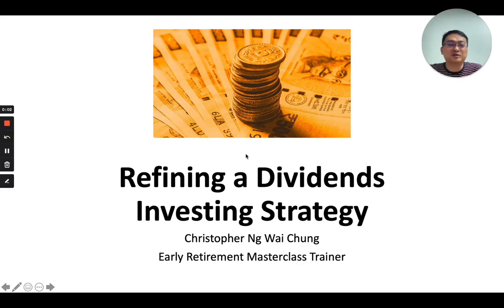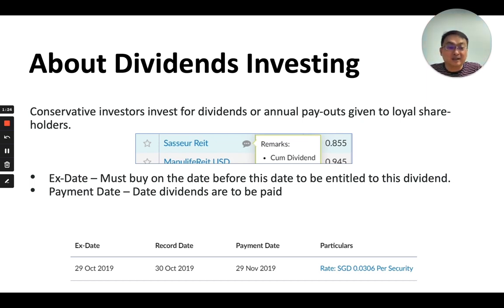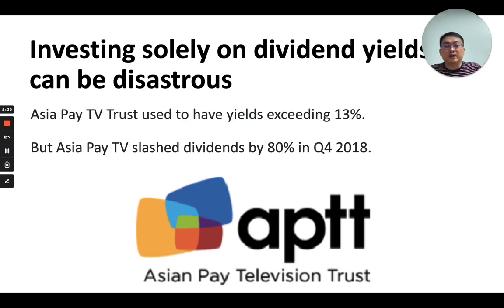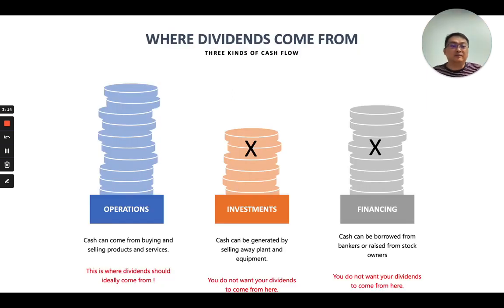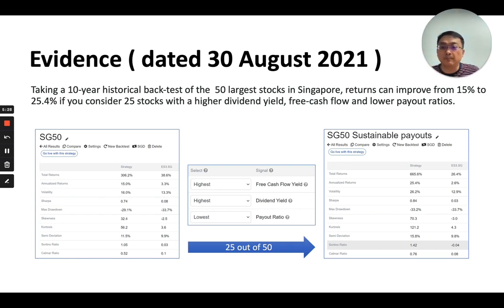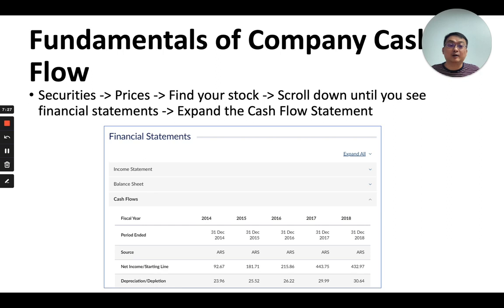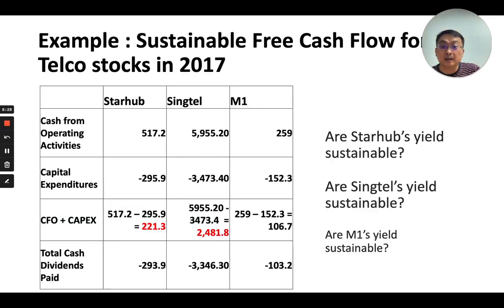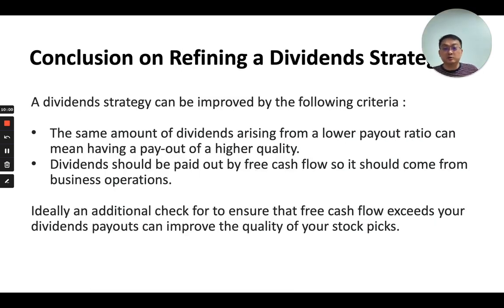REITs investing 101-Refining a Dividend Investing Strategy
I have shared a REITs investing strategy that you can use to start building your own REITs portfolio and earning your first dividend cheque from the stock market.

Learn an advanced REITs strategy with me at my live webinar

In this free REITs investing 101 courses, you'll learn:
0:00 : Introduction
0:13 : About Dividends Investing
1:36 : Why invest in dividends? - beyond passive income!
2:30 : Investing solely on dividend yields can be disastrous
3:15 : Where do Dividends come from?
4:25 : Sustainable Dividend Investing
5:25 : Evidence
6:33 : Resulting Screen
4:29 : Free Cash Flow
7:26 : Fundamentals of Company Cash Flow
7:46 : Example: Oxley (SGX:OHL) Sustainable Free Cash Flow Strategy
8:29 : Example: Sustainable Free Cash Flow for Telco stocks
9:59 : Conclusion